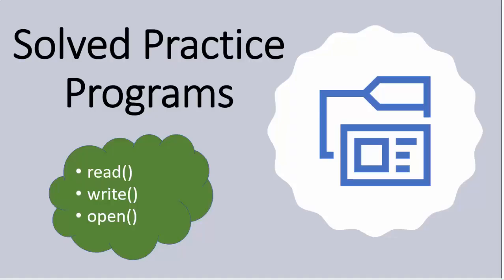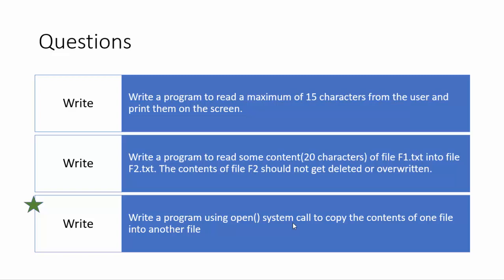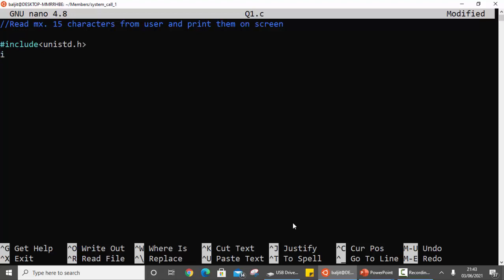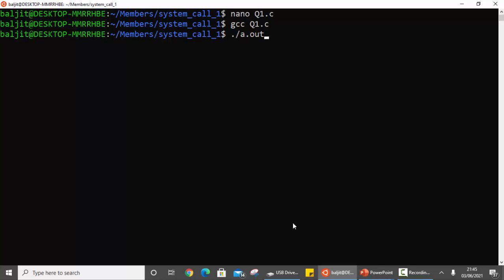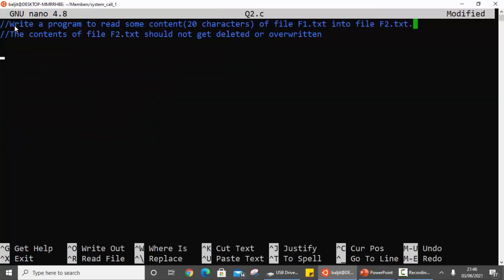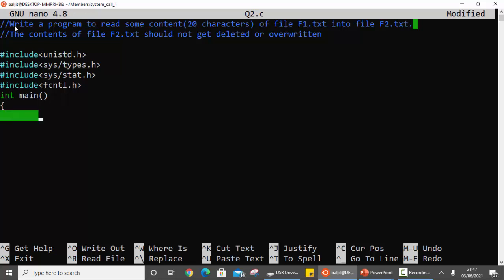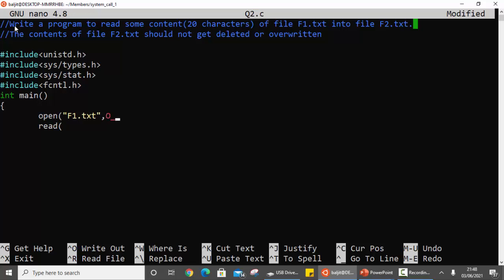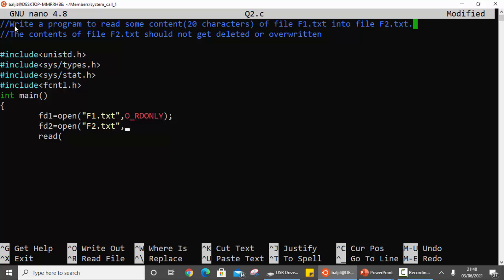System calls read, write and open Solved Programs || OS Lab || Operating System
System calls in operating system are used to access the various operating system services. read, write and open system calls are used for file manipulation services. In this video, we discuss solved programs related to read system call, write system call and open system call in simple language.

00:18 - List of programs for read, write and open system calls
01:38 - system call program 1
04:19 - system call program 2
12:10 - Program 3 on system calls